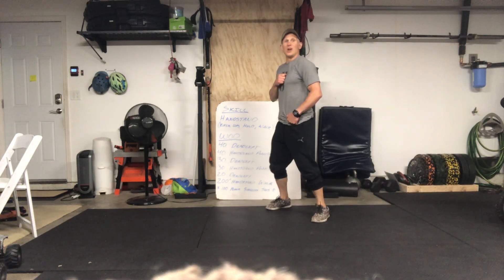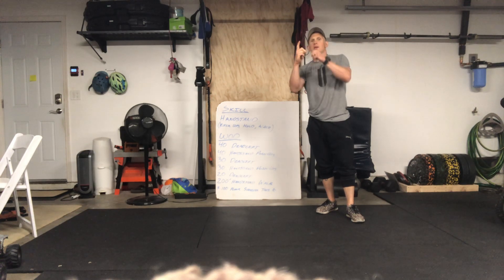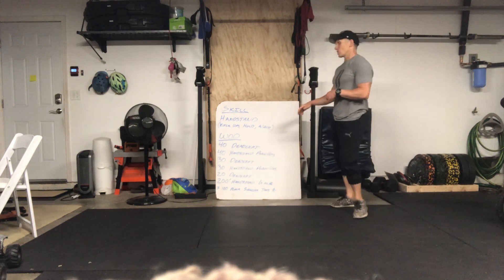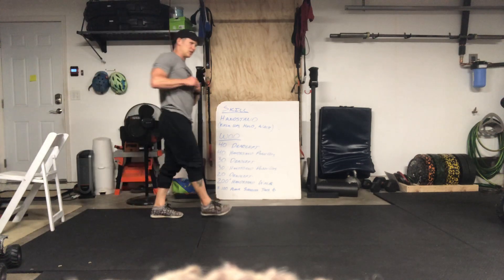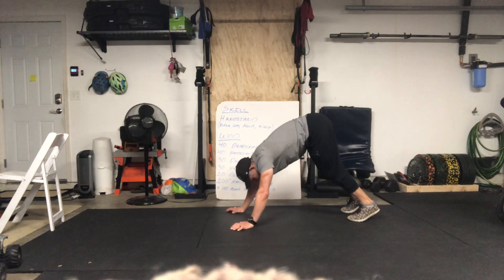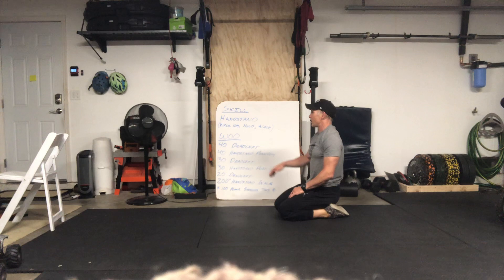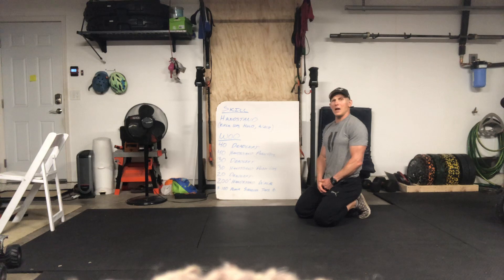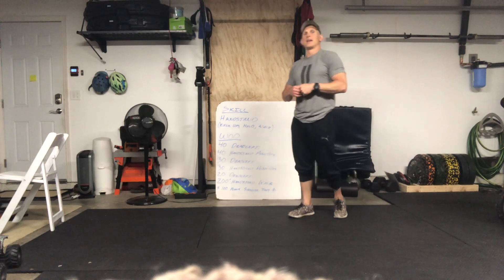Covid-19 CFI HomeWod DAY 64